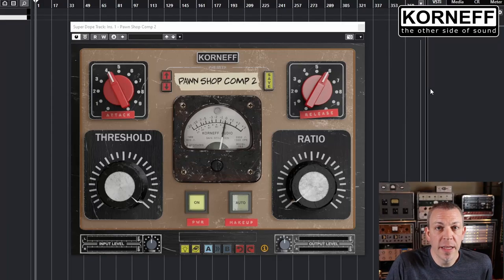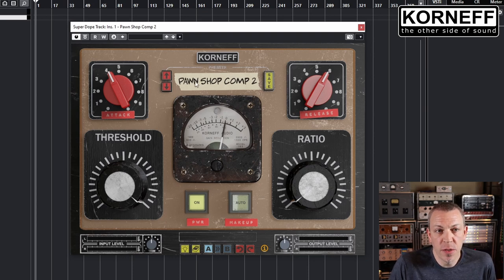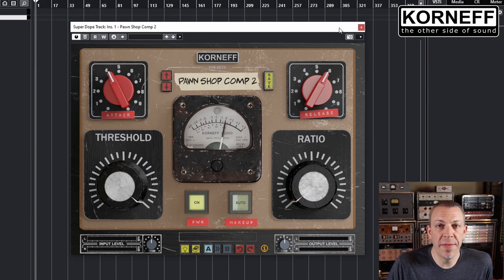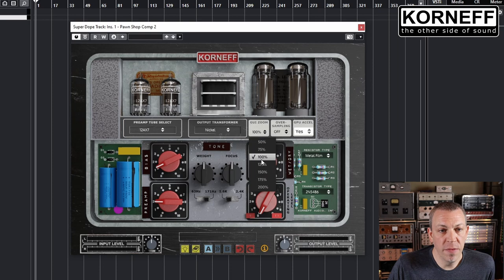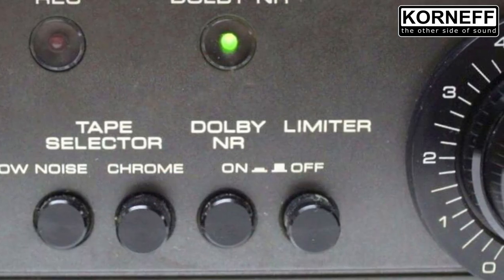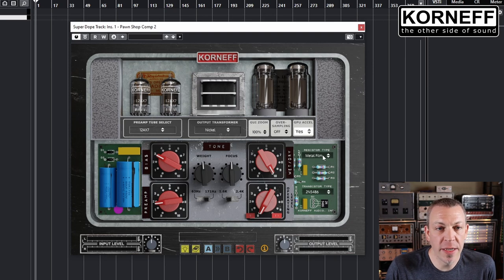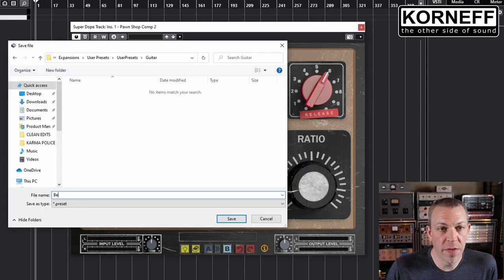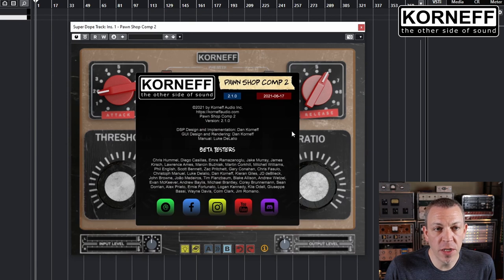Pawn Shop Comp 2.1 Walkthrough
Dan Korneff walks through the latest update of the Pawn Shop Comp 2.1.

Controls and all that cool stuff explained!